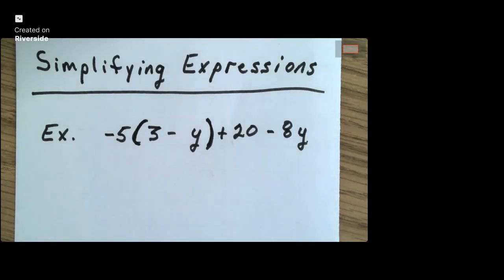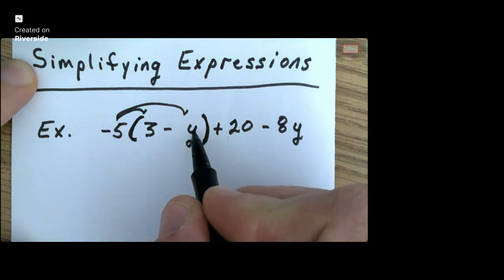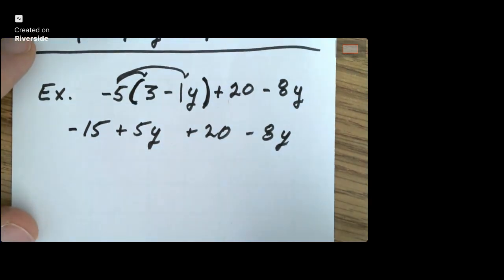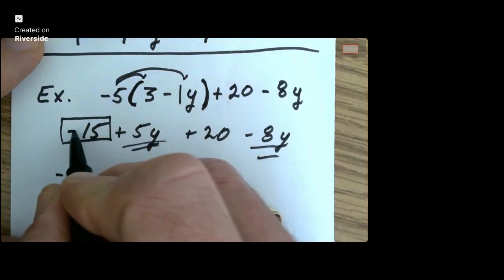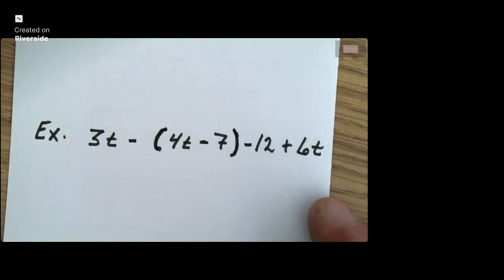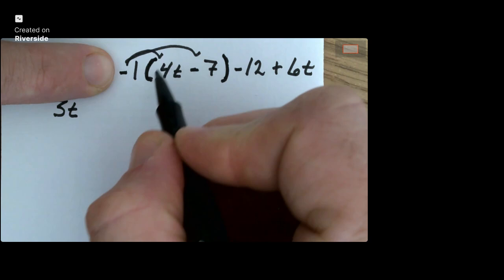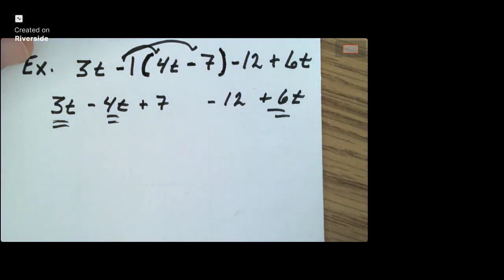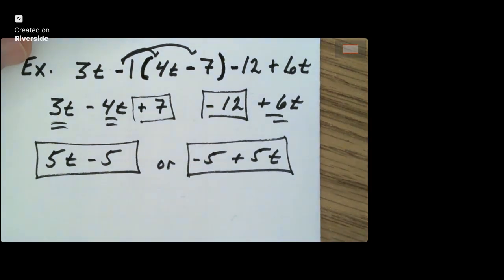Simplifying Expressions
Simplifying expressions with distributive property involved.